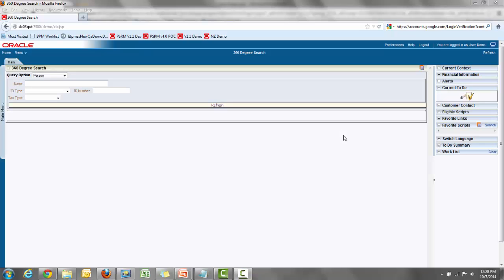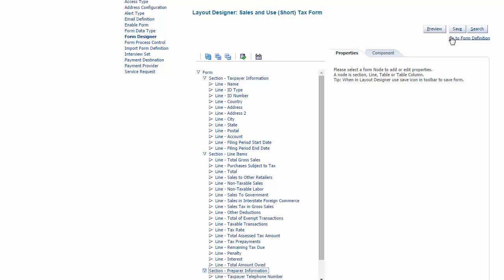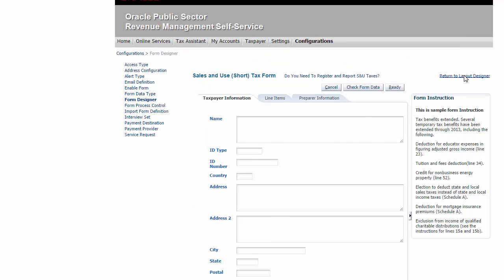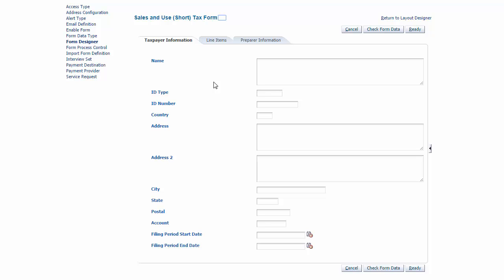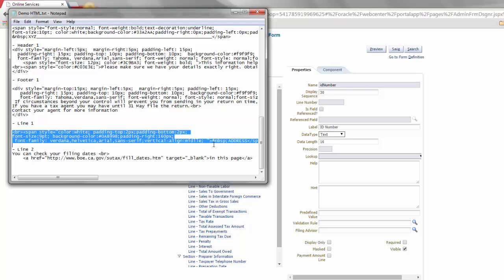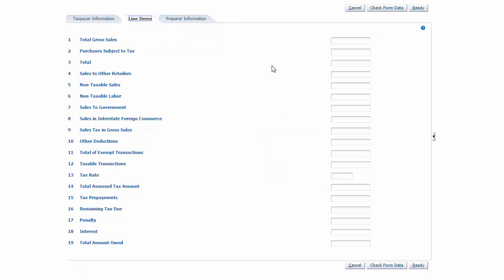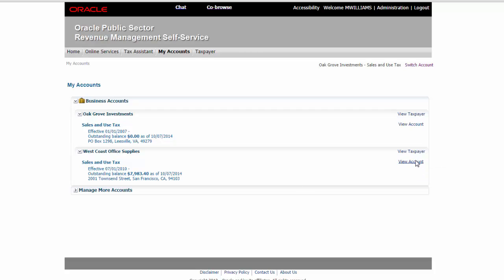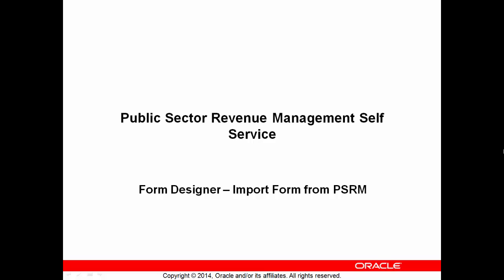05 Import Form Defintion from PSRM to PSRM Self Service